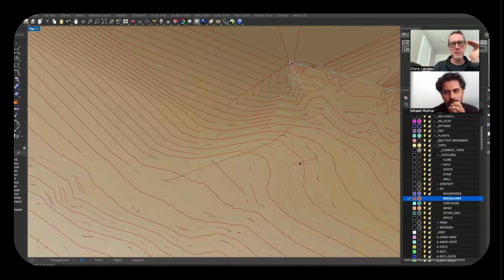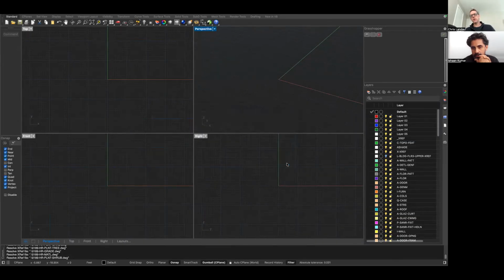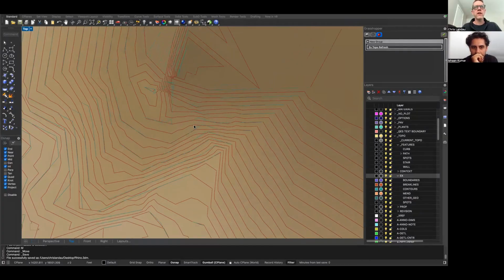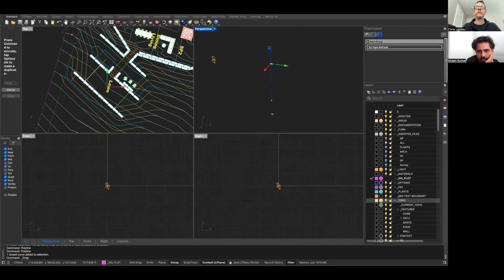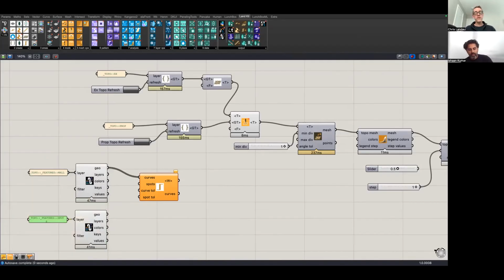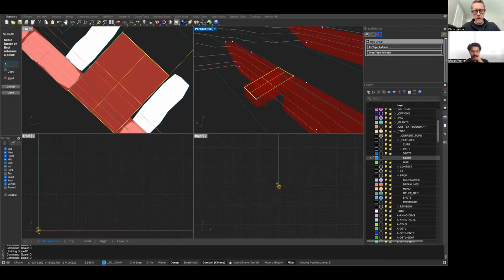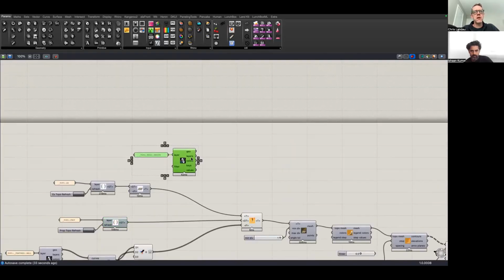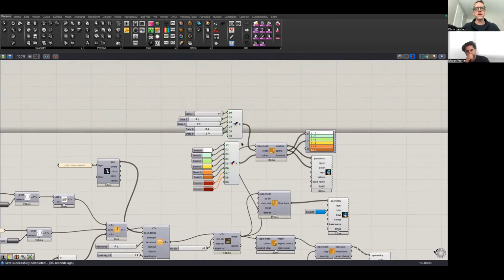Kit Crashing S2 E01: Grading Hillside Vail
In the first episode of the season, we explore how modeling landscape grading with Land Kit and Grasshopper in Rhino can help on a challenging residential project in Colorado with steep slopes and multiple elevation connections. We start by importing the CAD survey info, making it into a live topo surface, then adding and refining walls and breaklines to patch in the proposed topography changes. We discuss the power of iteration in 3D with realtime updates. We also generate elevation, slope, and water flow analysis along with customized legends. Ishaan learns about working more fluidly in 3D rather than the 2D grind of plans and section drafting.

00:00 Episode (and Season 2) Kickoff and Goals
01:58 Project Background and Challenge
06:37 Traditional CAD design workflow issues
09:02 Rhino Setup and Importing a Survey
15:23 Live Topo using a Geo Set
20:02 Elevation and slope analysis
27:46 Proposed Grading Interventions
42:03 Creating Walls and Stairs
01:06:28 Selective Smoothing
01:10:35 Water Flow and Site Insights
01:12:23 Sloping This Way and That
01:15:37 Preview Adjustments
01:22:10 Inspiring Ideas and Next Episodes